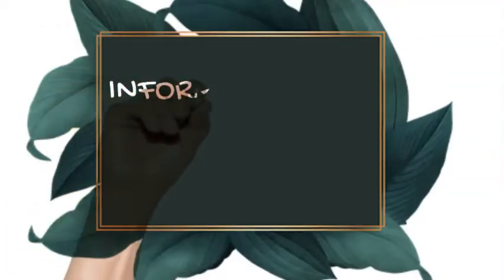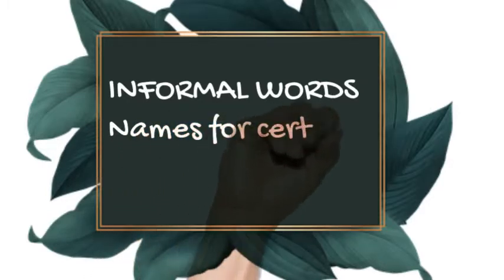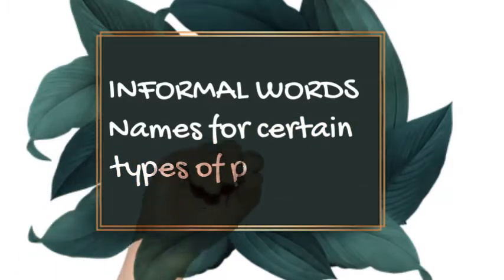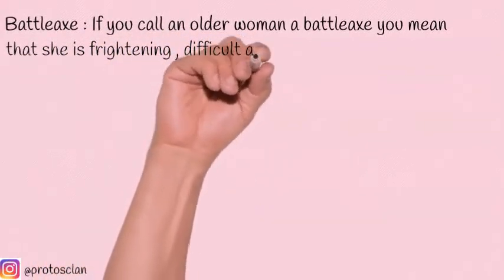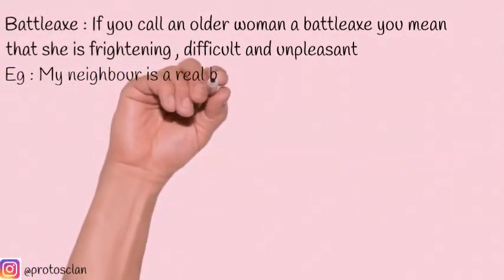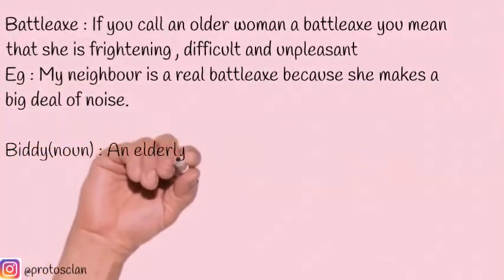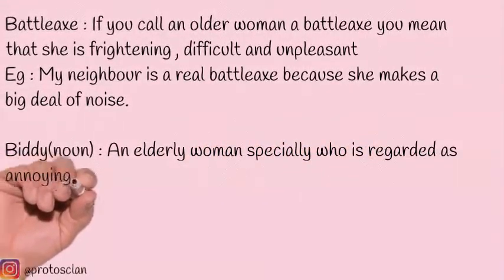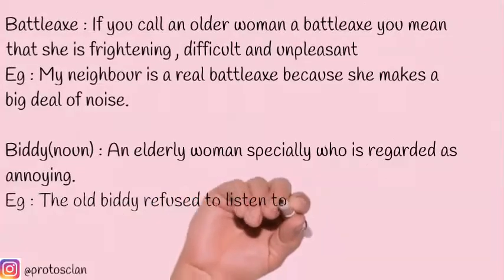Top 8 names for different types of people|Common informal vocabulary in English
This video explains the meanings of some of the most common informal English vocabulary in English. It's important to be careful about how you use these words in a sentence, so examples can help you to use them correctly. However, these are hurtful words, to attack people with and you may sound rude.